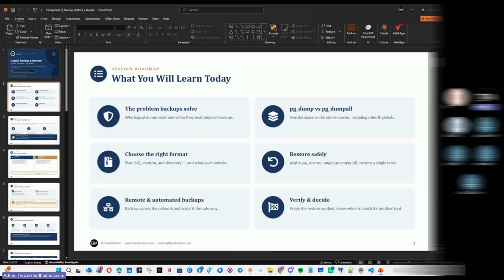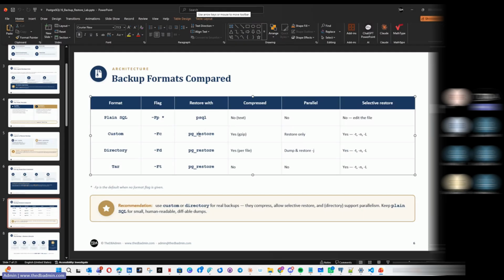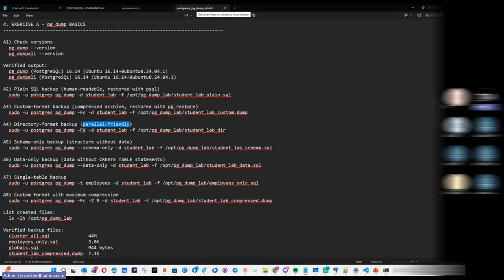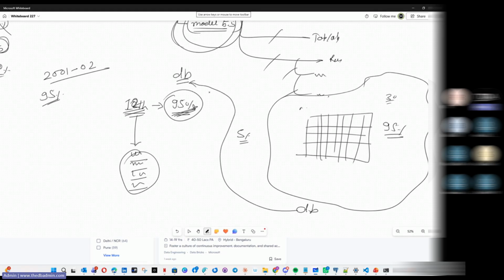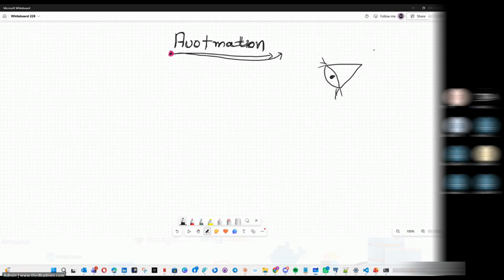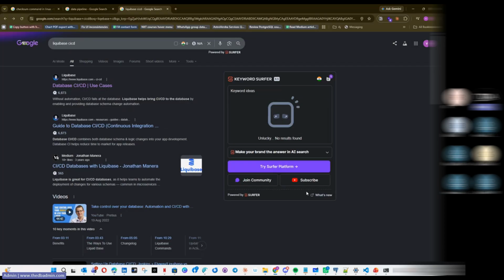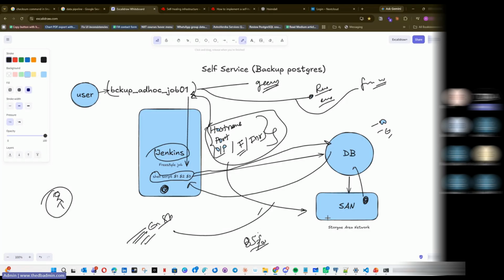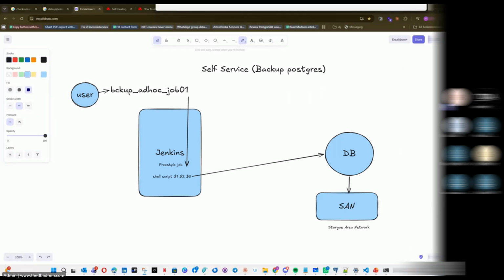PostgreSQL : Logical Backups & Automation ( Part 6 )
🚀 PostgreSQL DBA Training | Logical Backups & Automation

Want to learn how PostgreSQL DBAs take logical backups and automate backup tasks in real production environments?
In this video, you will learn **PostgreSQL logical backup concepts**, including `pg_dump`, `pg_dumpall`, backup formats, restore basics, and introduction to backup automation.

✅ What is logical backup in PostgreSQL
✅ Difference between logical backup and physical backup
✅ Introduction to `pg_dump` and `pg_dumpall`
✅ Custom format vs plain SQL backup
✅ Database-level and table-level backup concepts
✅ Basic restore understanding
✅ Why backup automation is important
✅ Introduction to shell script and cron-based automation
✅ Real DBA approach for backup planning

💼 Career Paths After This Course:
→ PostgreSQL DBA | Backup DBA | Cloud DBA | DevOps DBA | DBRE | SRE | Database Engineer

💰 Target Career Growth:
₹30–₹50 LPA+ possible with strong PostgreSQL backup, recovery, automation, cloud, and DevOps DBA skills.

📅 Batch Details:
🗓 Weekend Live Classes | Hands-on Projects | Live + Recorded Access

Logical backup is one of the most important PostgreSQL DBA skills. A production DBA must know when to use `pg_dump`, how to restore backups, and how to automate backup jobs using scripts and schedules.